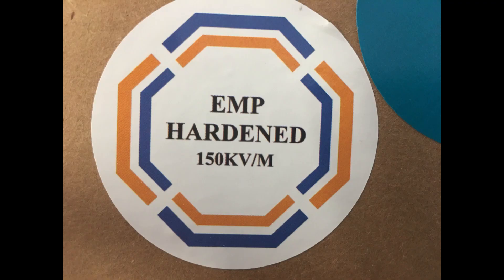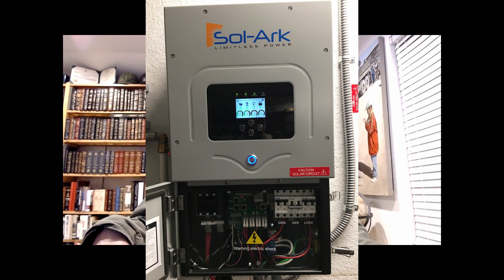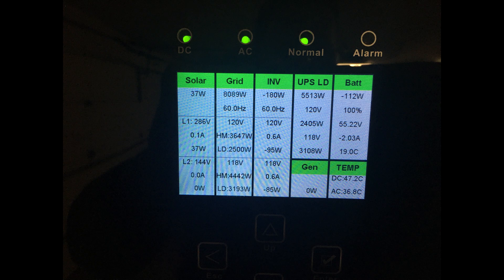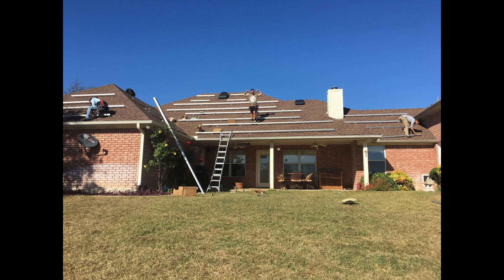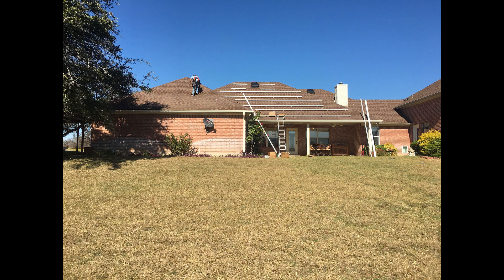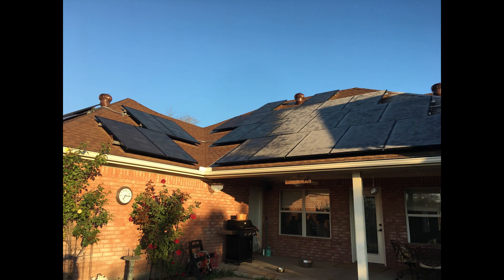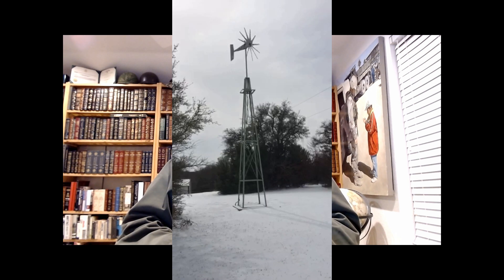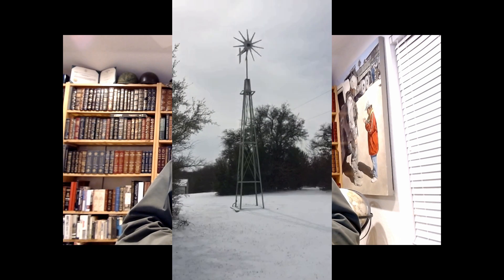Part 4: My system’s configuration and capabilities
I had been meaning to do a review of my Sol-Ark 12K EMP Hardened solar generator and Missouri Wind and Solar 2000-watt G5 Raptor. But since I just went through the 2021 Texas Power Grid Collapse, I got a bit carried away and did this in 5 parts:

Part 1: We are plugged into life support
Part 2: Power Options
Part 3: How to Get Started – Do Your Homework!
Part 5: “Combat Test” – 2021 Texas Blackout

More on the 2021 Texas Grid Collapse:
Texas Blackout: The Unacceptable Outcome of a Foreseeable Event

• Missouri Wind and Solar Dual Freedom II Wind & Solar Digital All in One Charge Controller

References:
• Bar none, this is absolutely the best beginner solar video: Tin Hat Ranch - The Ultimate Guide to DIY Off Grid Solar Power
• This is a must-see video if you are considering a wind turbine. Not everybody has a good location for wind – make sure you do before you spend money!  Missouri Wind and Solar Where to Install a Wind Turbine
• The Civil Defense Book: Emergency Preparedness for a Rural or Suburban Community.